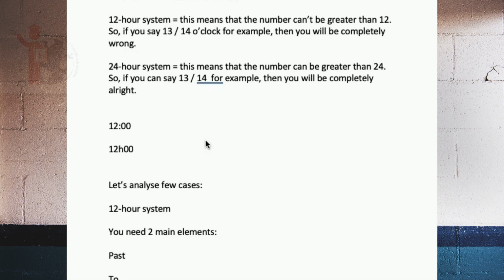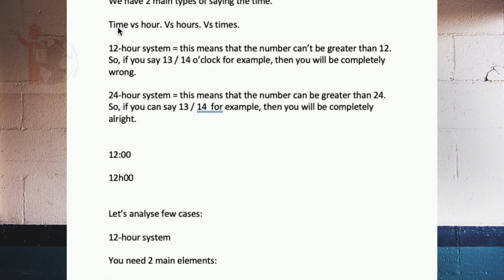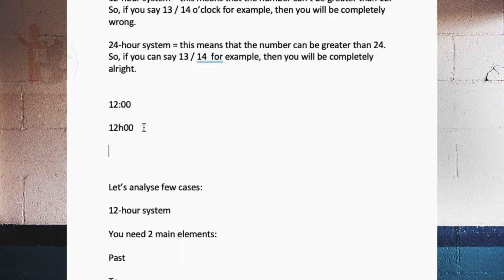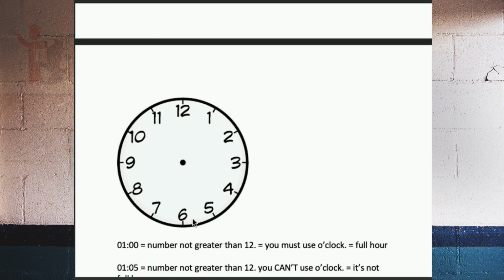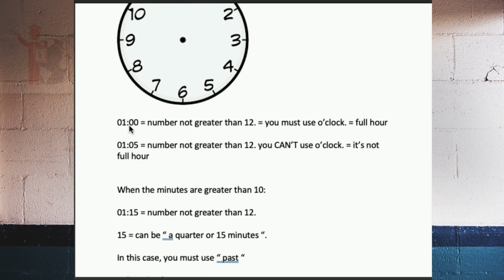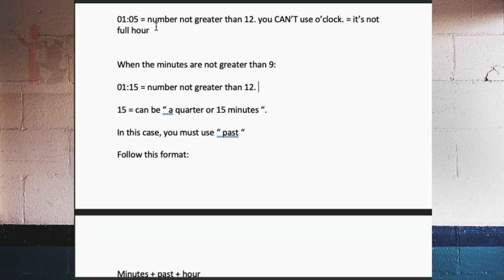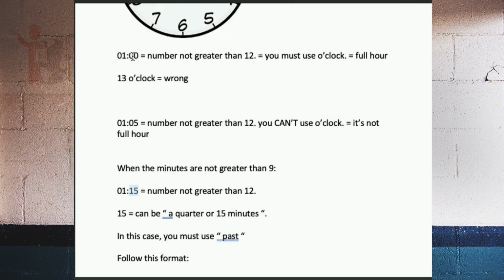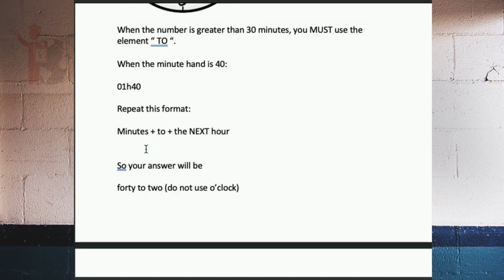How to read the time in English?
This video is going to walk through few tips on saying the time in a correct manner.